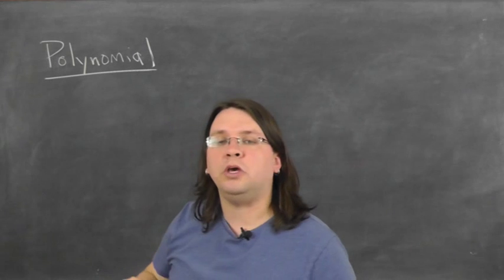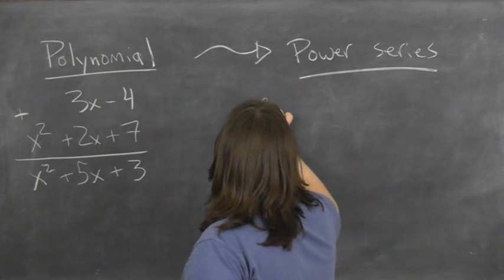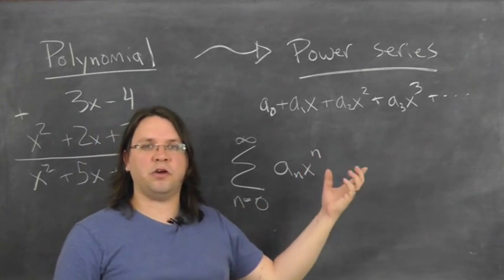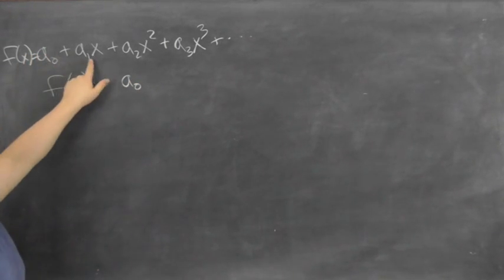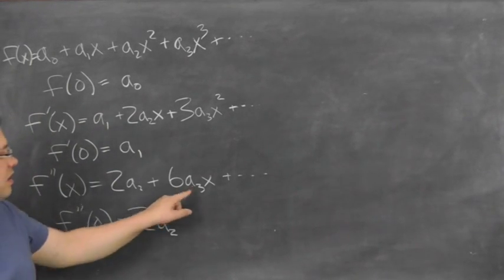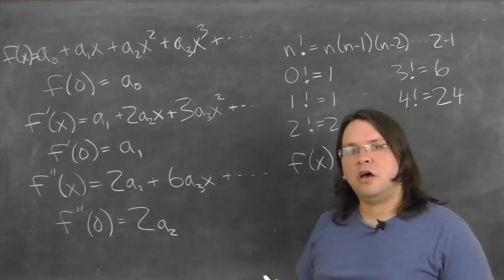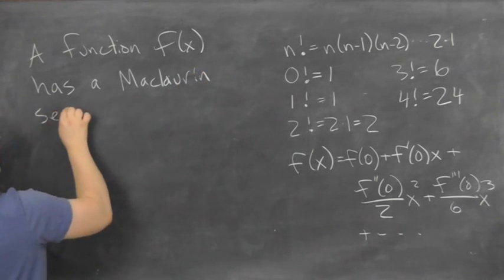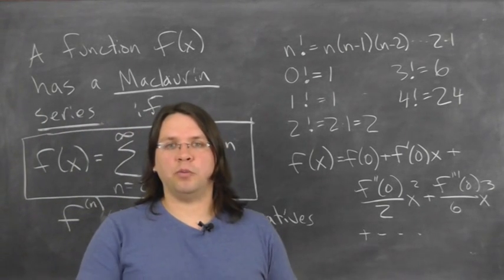13 Maclaurin Series